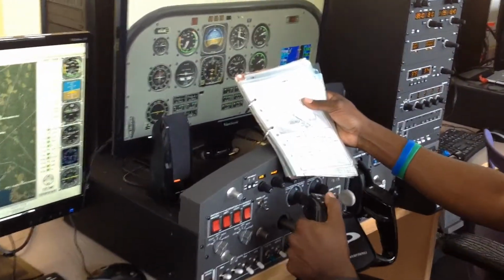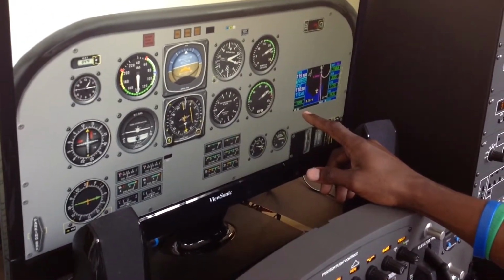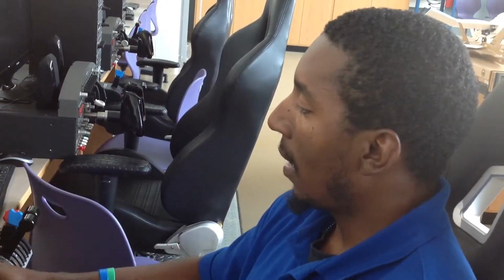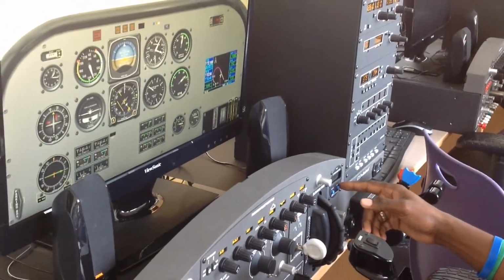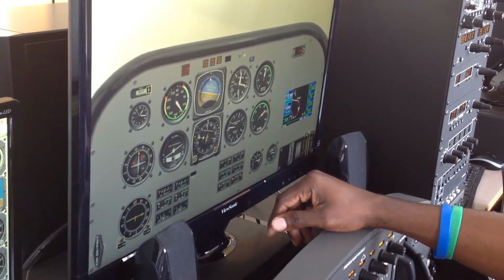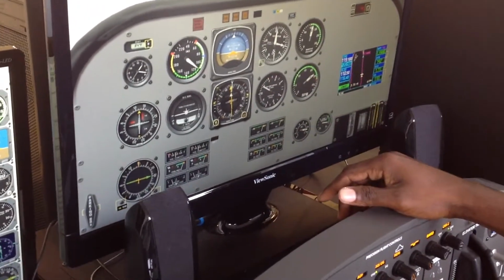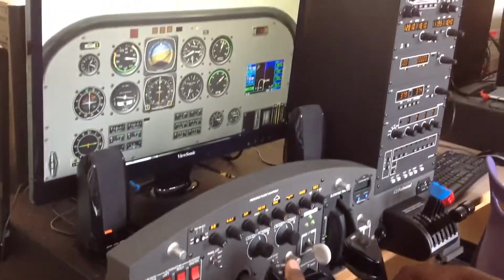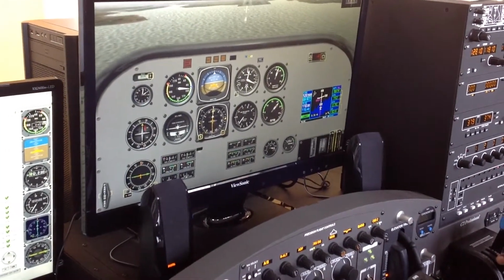Shooting the ILS Approach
Instructional video on shooting the ILS Approach